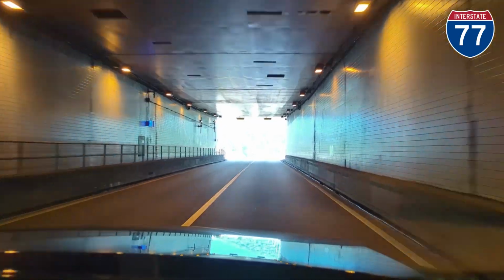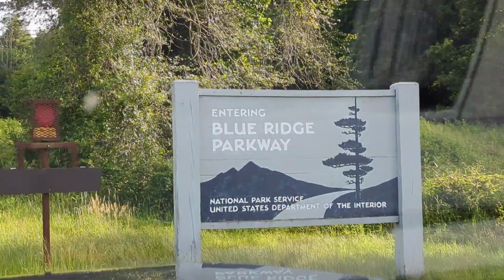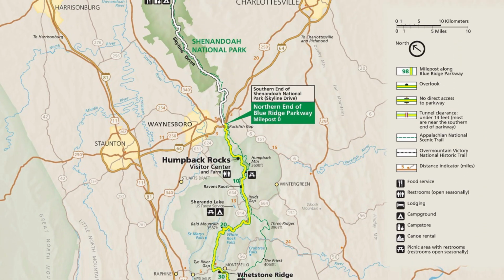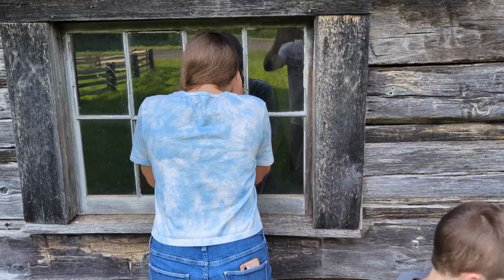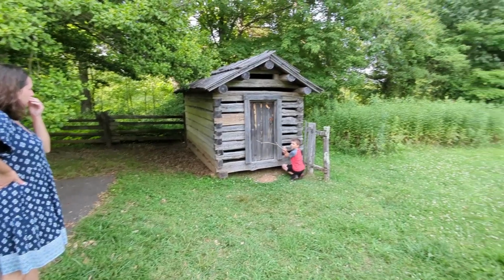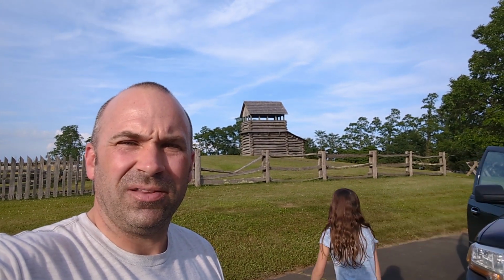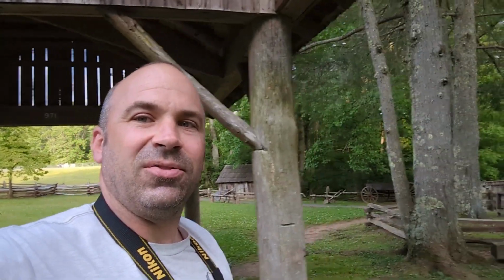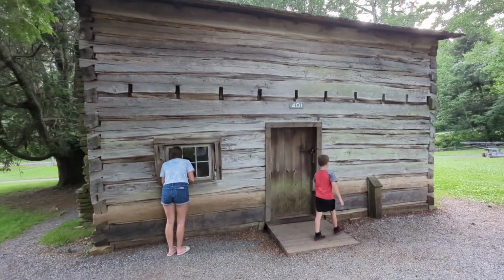Ep. 04 - Blue Ridge Parkway - Mabry Mill - MP 200 to 168 [East Coast RV Trip]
Things to Do - Blue Ridge Parkway - Milepost 200 to 168 - Mabry Mill

We leave Babcock State Park and make our way south on scenic I-77.  Before leaving West Virginia, we visit the peaceful Mashfork Falls.  Back on I-77, we emerge from a long mountain tunnel to find ourselves in Virginia.  Soon, we begin our journey along the magnificent Virginia portion of the Blue Ridge parkway.  Along the way north we see amazing views, historical cabins, the picturesque Mabry Mill, wildlife, and more.  We stop for the night at the breezy mountain campground at Rocky Knob.